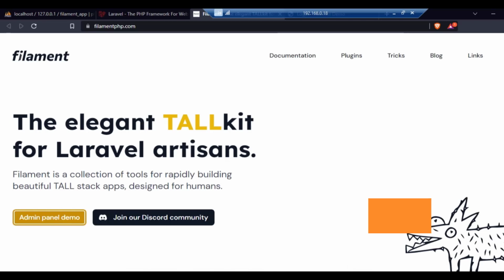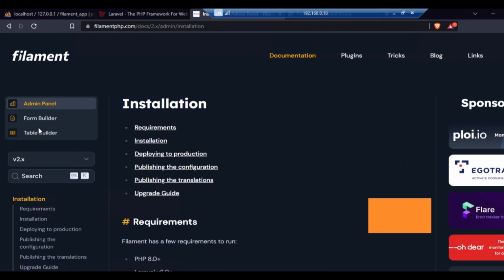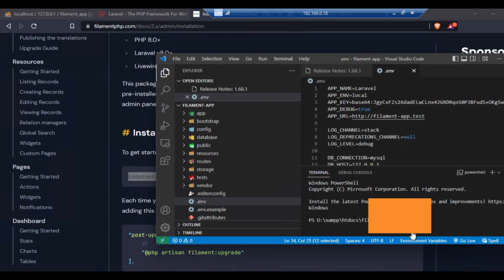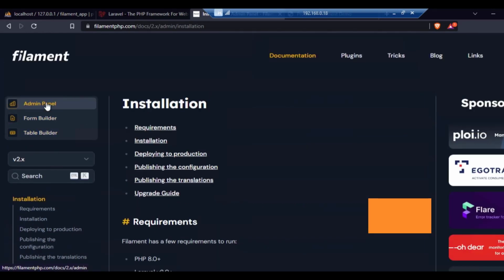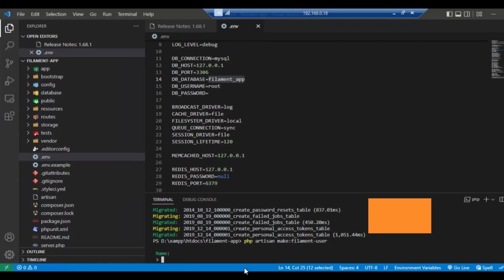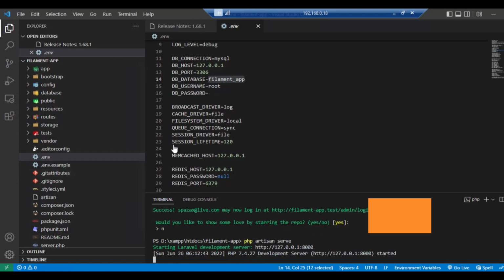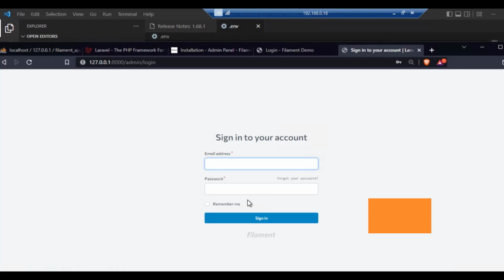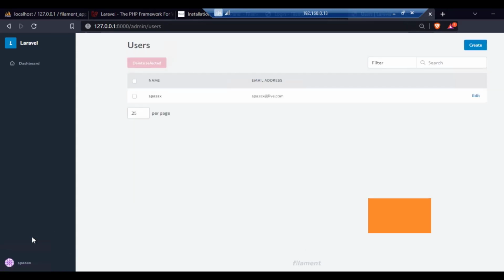Explore Laravel 8 and filament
Filament is a collection of tools for rapidly building beautiful TALL stack apps, designed for humans.